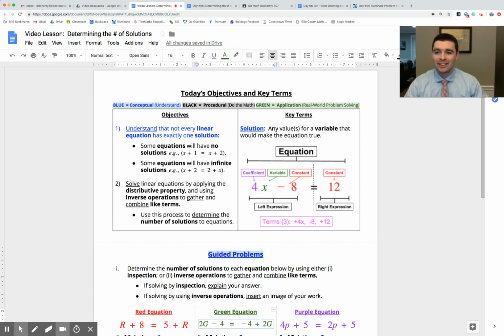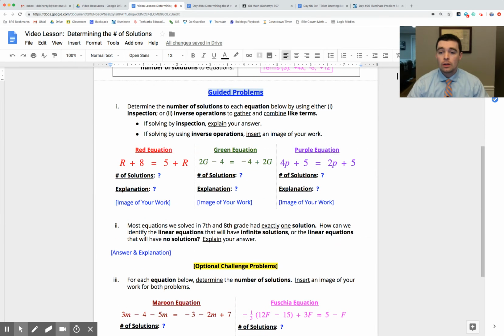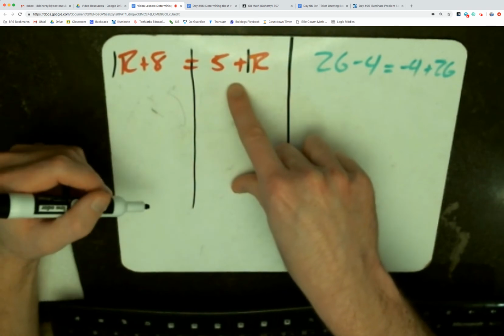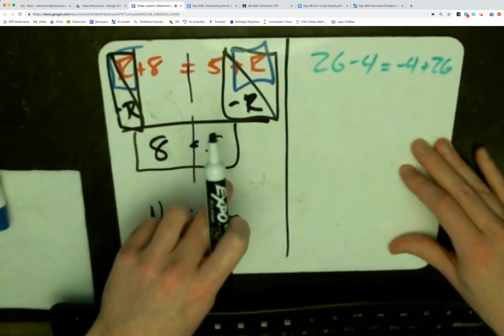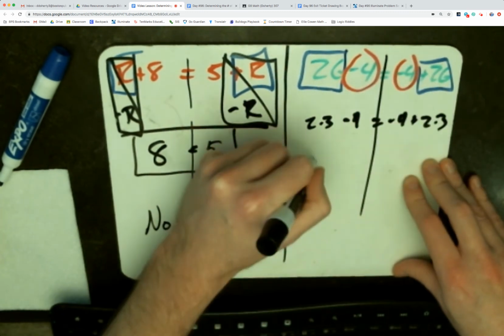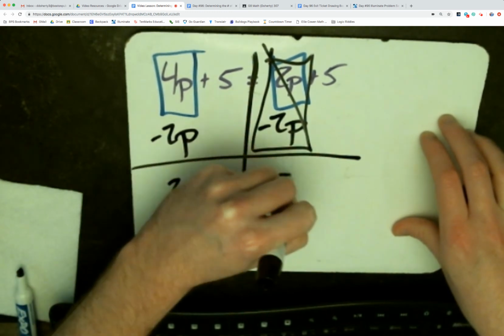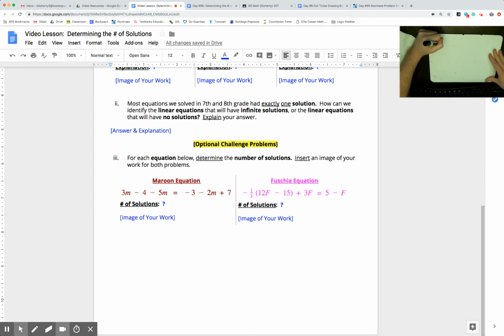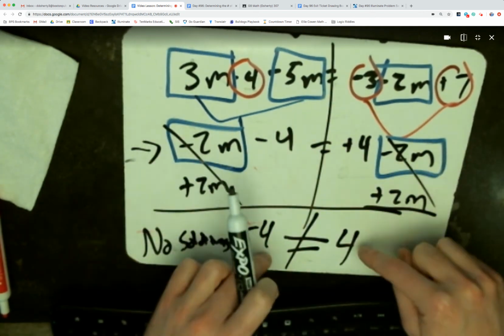Video Lesson: Determining # of Solutions (8.EE.C.7a)